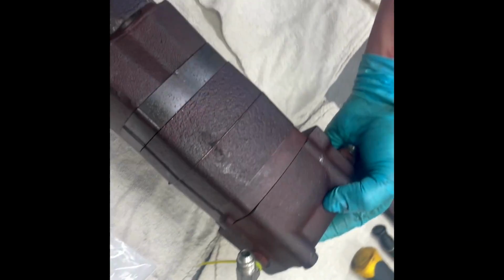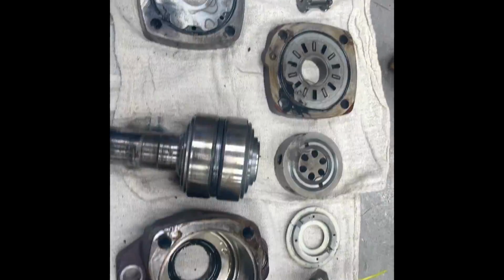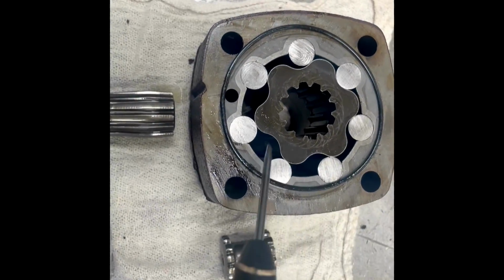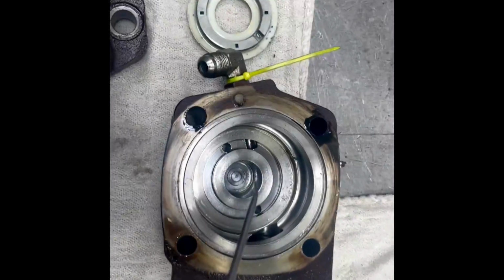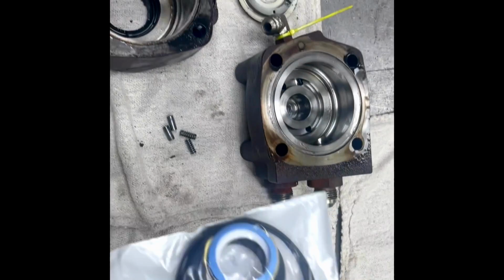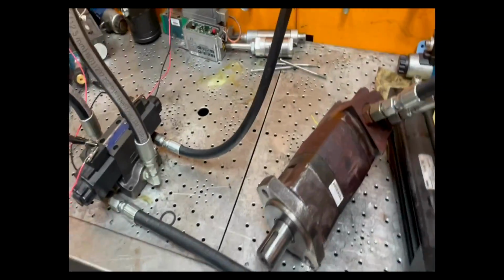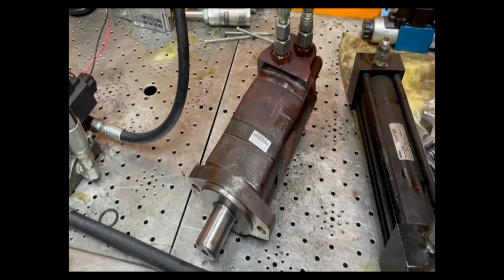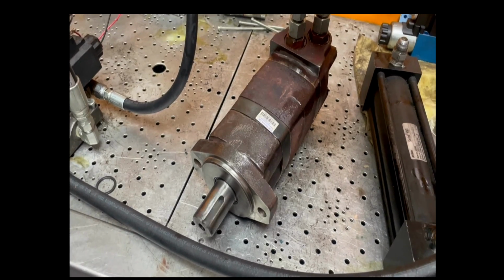Char-Lynn Eaton Hydraulic Motor Seal Kit Replacement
Join us as we repair and perform a seal kit replacement on a Char-Lynn Eaton Hydraulic Motor Seal Kit Replacement.  Our technicians will check for excessive wear and contamination along with  inner and out ring replacement, bearing replacement and they will replace the seal kit.  The displacement cavities will also be checked.

We are the industry leader in service and repair to all Industrial Electronics, Motors, Servo Motors, Hydraulics and Pneumatics.  Fully load testing is how we ensure that all of our repairs are done right the first time.  We fully load test all AC and DC drives after repair on one of our dynos and we back all of our repairs with an 18 month in-service warranty. Find out more information on our website, or give us a call!

We consider the job is only half complete without a true load test. This is the key to a successful repair.